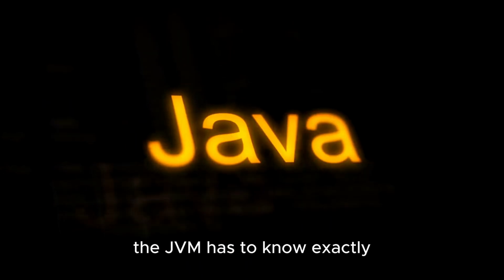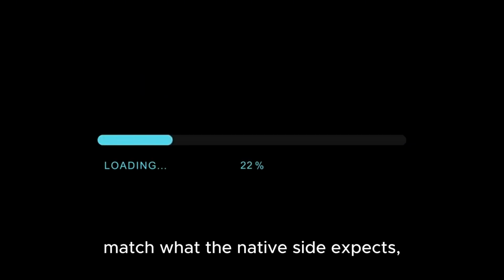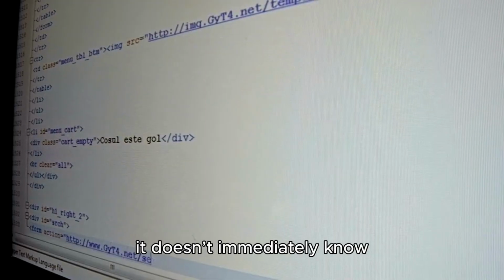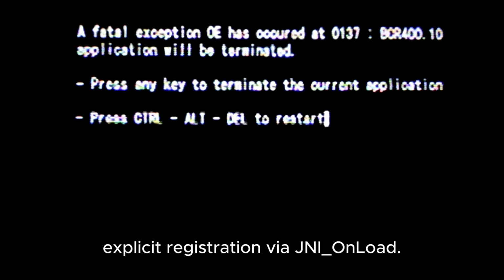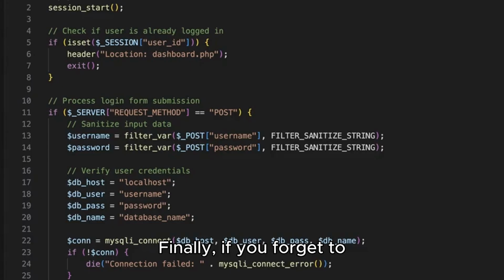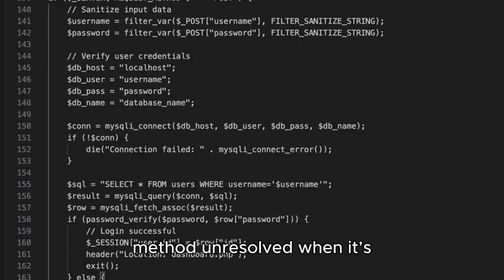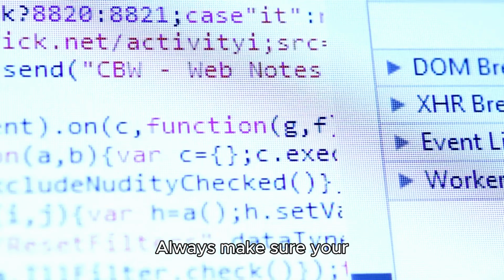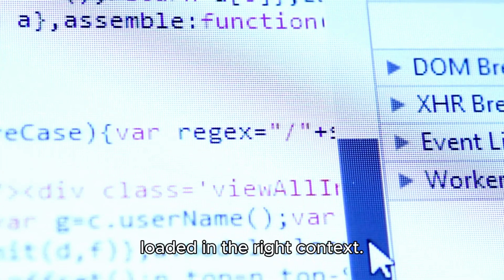Why Classloading Can Crash Your JNI Calls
In this video, we explore how Java classloading interacts with JNI, and why a mismatch in class or method resolution can crash your program. You’ll learn what goes wrong internally, and how to prevent it when building reliable Java ↔ C/C++ bridges.